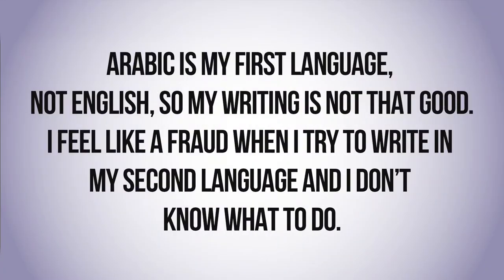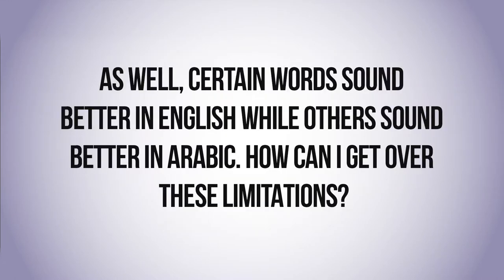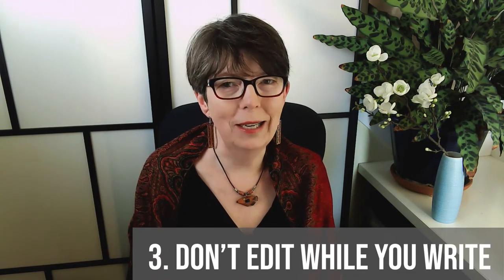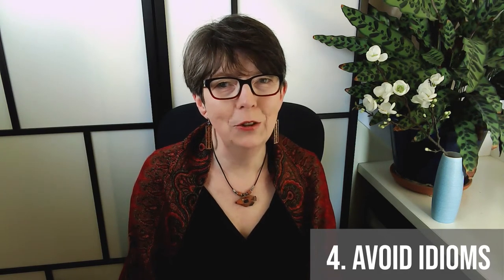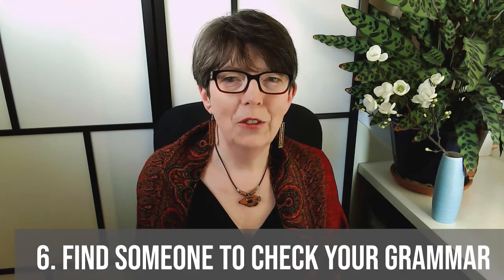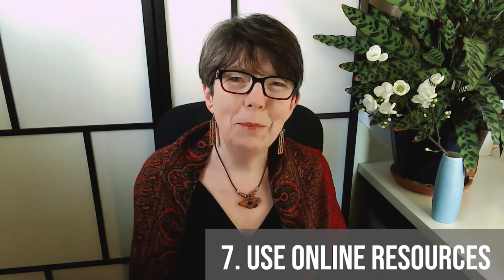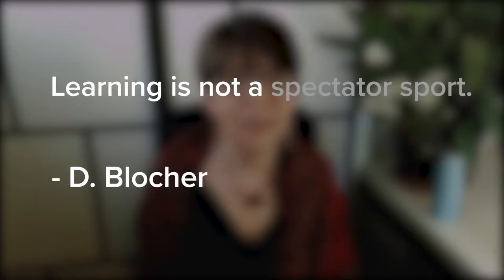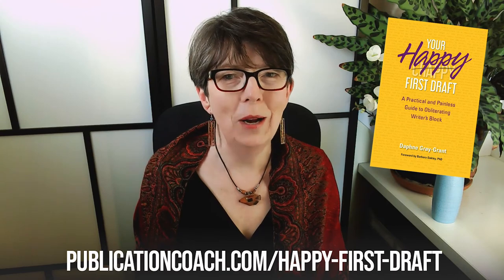The Write Question 178: How can you write better in English?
Your Happy First Draft

The Write Question is a weekly video podcast that answers your questions about writing.

If you have a question you’d like me to answer:
Skype: The Write Question